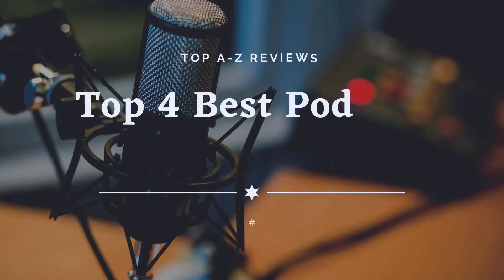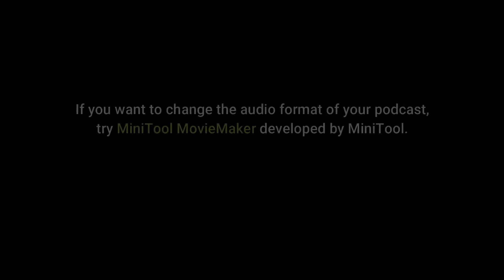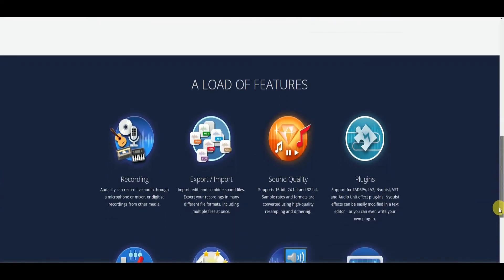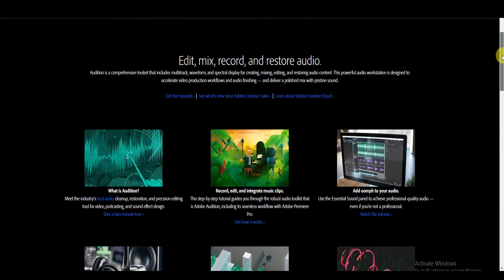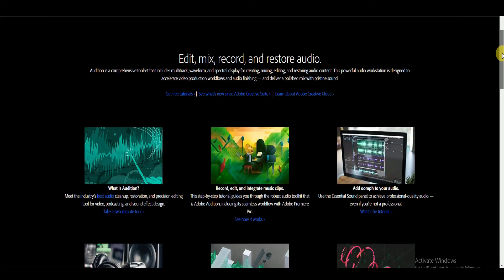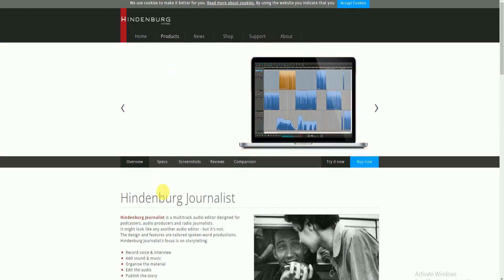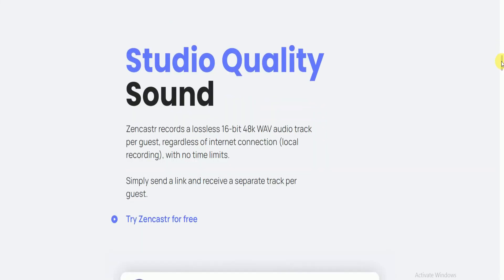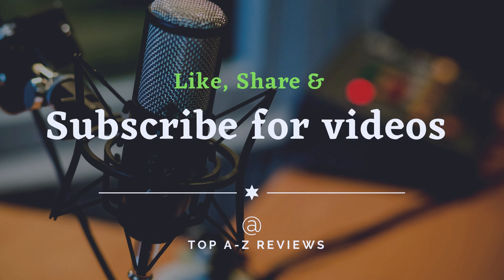Top 4 Best Podcast Recording Software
Are you looking for the best podcast software?  You want to use good podcast recording software or podcast editing software for Mac or Windows?

In this video we share  the Top 4 Best  podcast software for Mac and Windows.

To sum up, the above-mentioned podcast recording software has their own features.
 Audacity is freeware;
Adobe Audition has powerful editing functions;
 Hinderburg Journalist allows you share recordings to Soundcloud;
 Zencastr lets you record and editing podcast online.

Podcasting s a big growth business and having the right tools helps you deliver a higher quality service. In this video we are talking about different types of podcast software you need to use if you are to create a great Podcast!